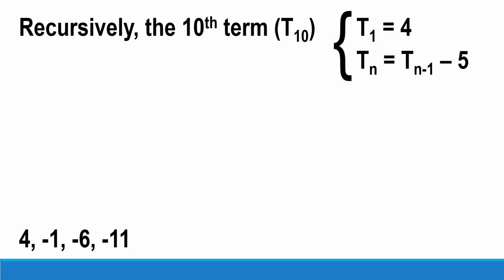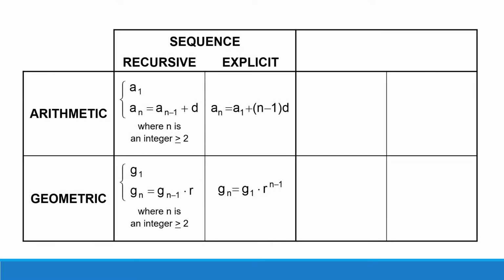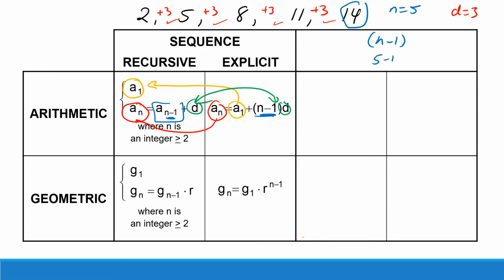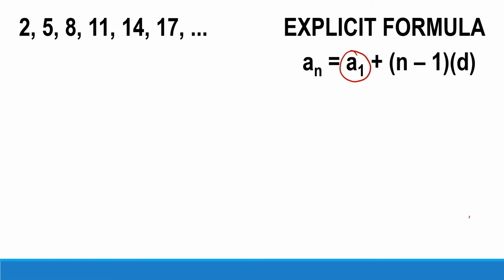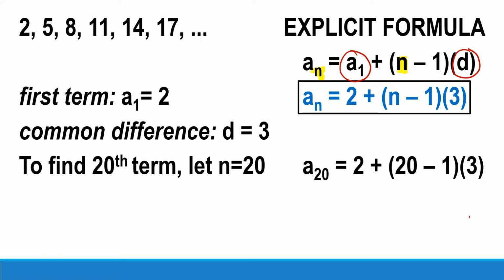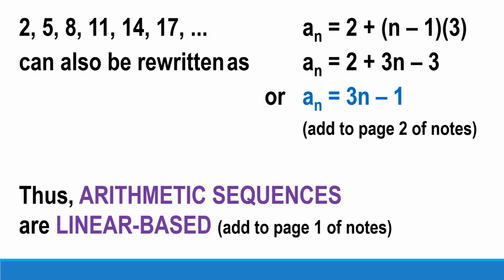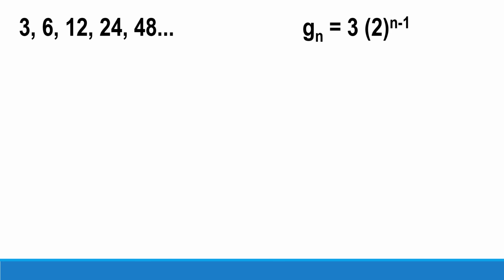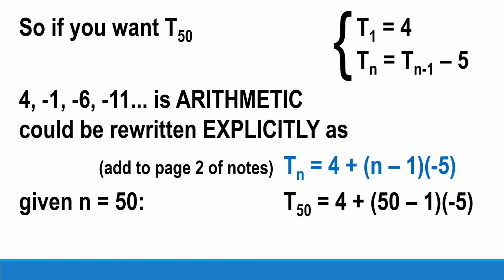ADVALG 06 {6AB-3} Explicit Formulas for Arithmetic & Geometric Sequences